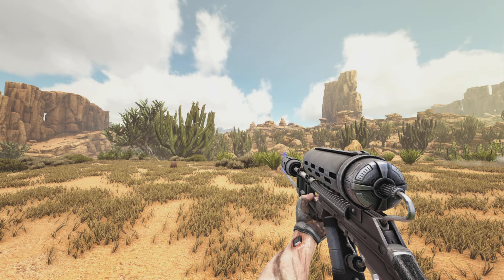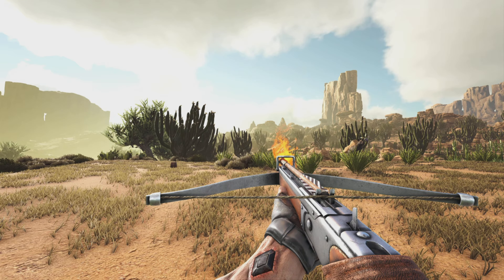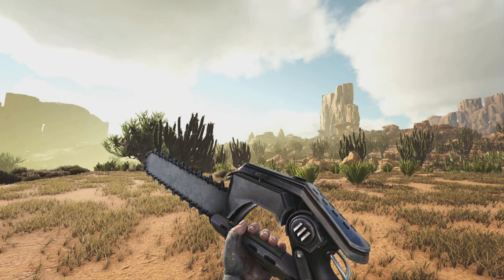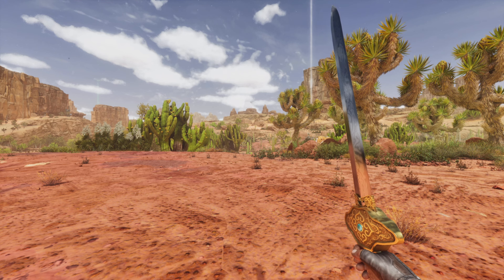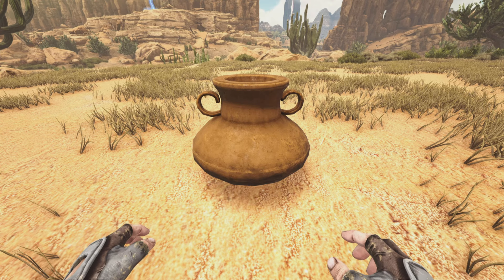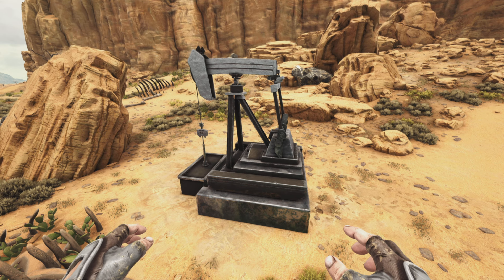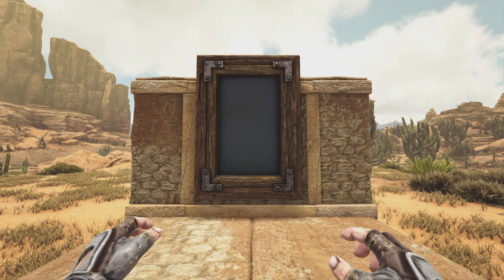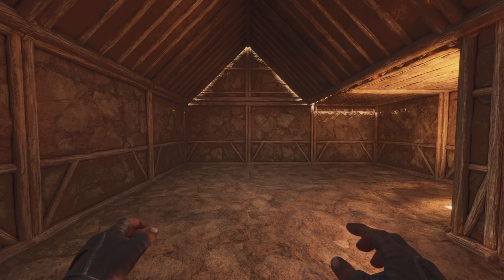Ark Scorched Earth Ascended Item and Structure Comparison!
A comparison of all the items, structures and armor sets in scorched earth ascended!